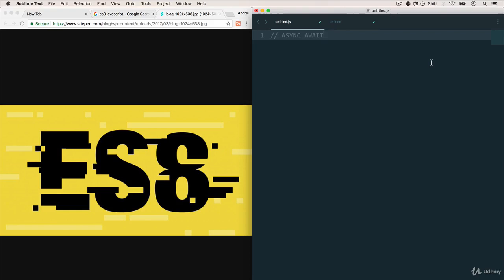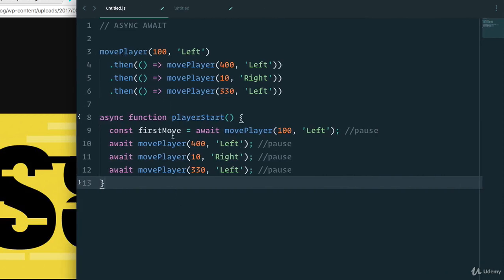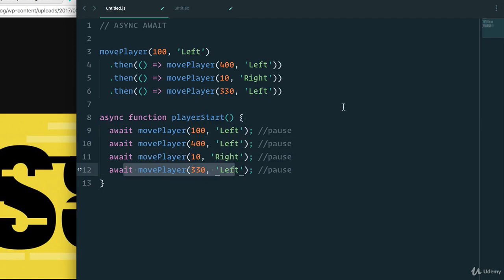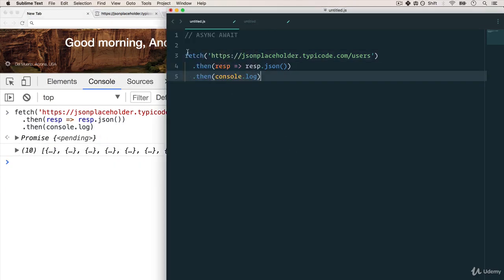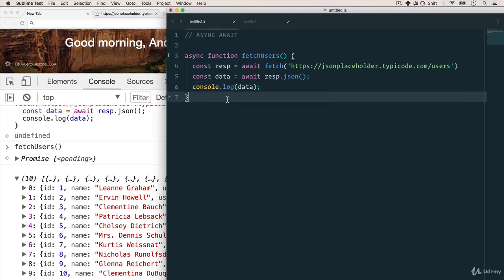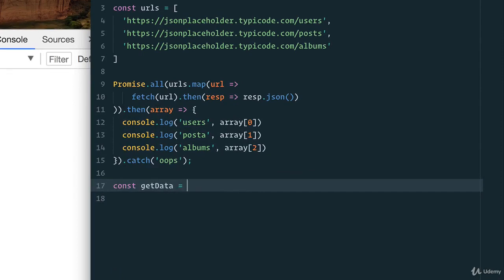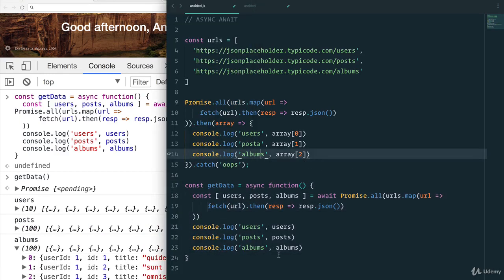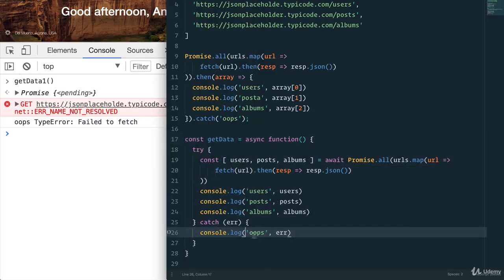20.5. ES8 - Async Await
20. HTTPJSONAJAX + Asynchronous Javascript
20.1. HTTPHTTPS

20.2. JSON
20.2.1. JSON vs Form Data

20.3. AJAX

20.4. Promises
20.4.1. Exercise Promises
20.4.2. exercise promises
20.4.3. exercise promises-SOLUTIONS

20.5. ES8 - Async Await
20.5.1. Exercise ES8 - Async Await
20.5.2. exerciseAsyncAwait
20.5.3. exerciseAsyncAwait-SOLUTIONS

20.6. ES9 (ES2018)

20.7. ES9 (ES2018) - Async
20.7.1 ES9